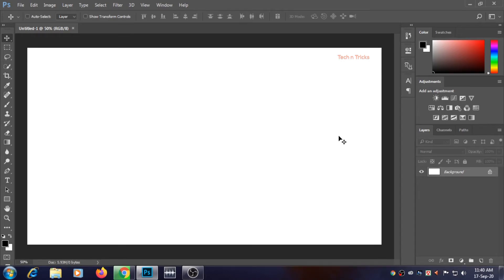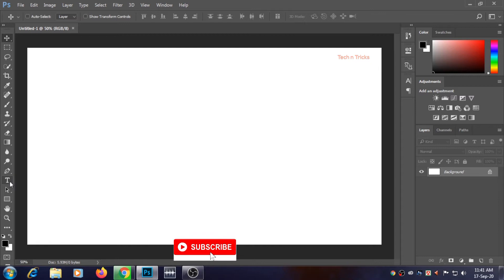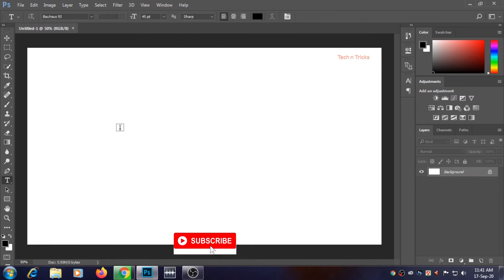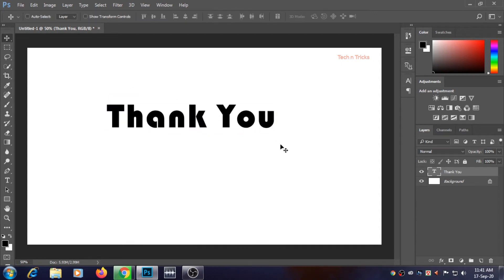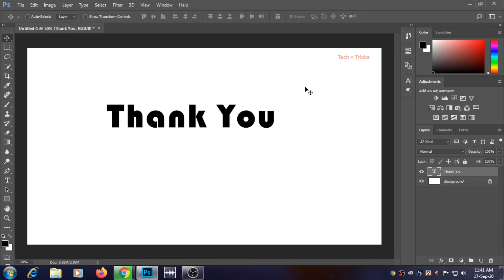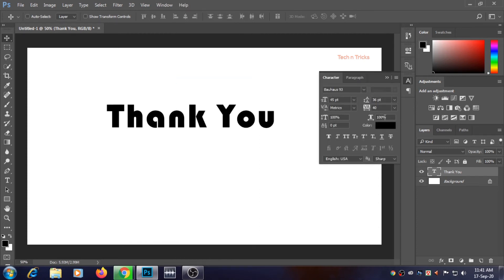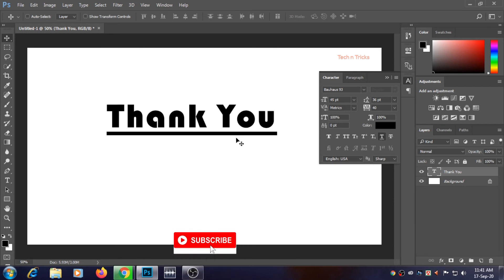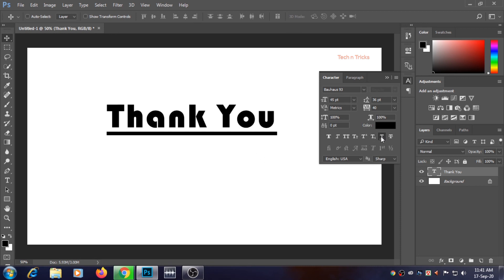How to Underline Text in Photoshop | Using Adobe Photoshop 2020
In this video you can learn how to underline text in Photoshop. It is very easy, just follow my step.

If you enjoy my video then
Stay with us for more interesting and educational video.